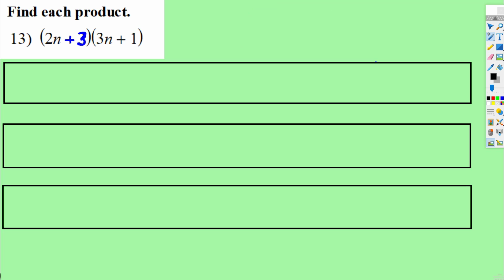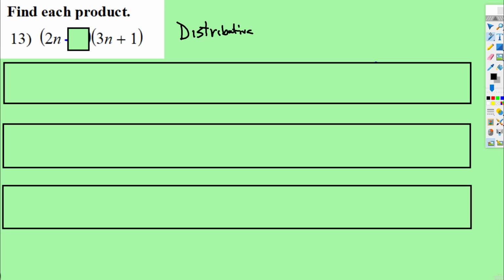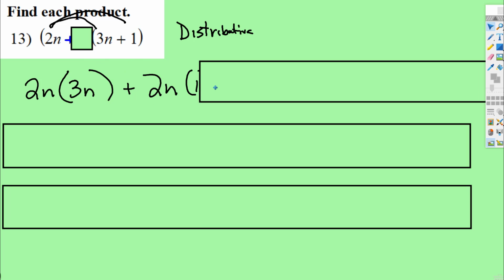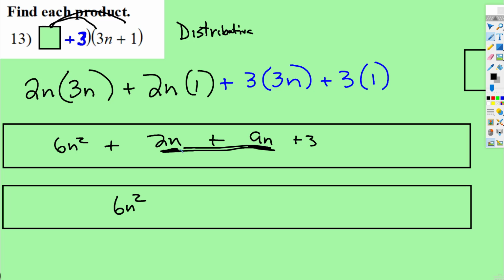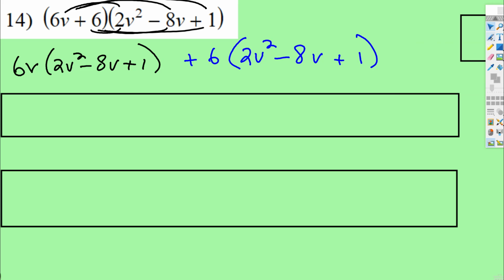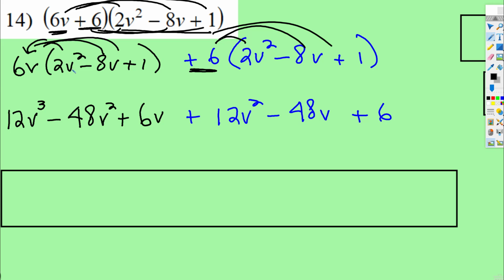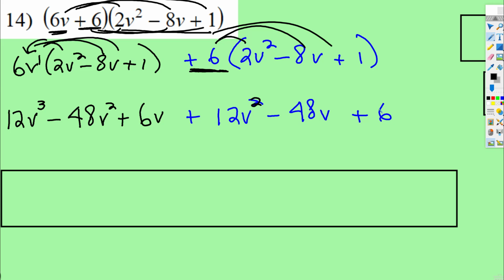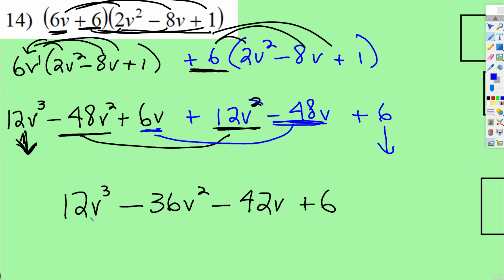Polynomial Operations: Multiplication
This video shows how to multiply polynomials.